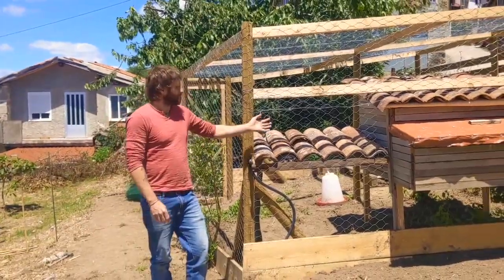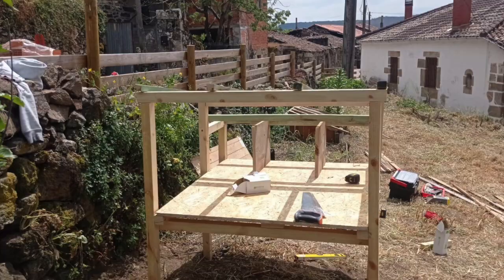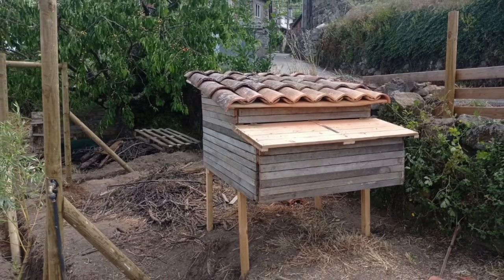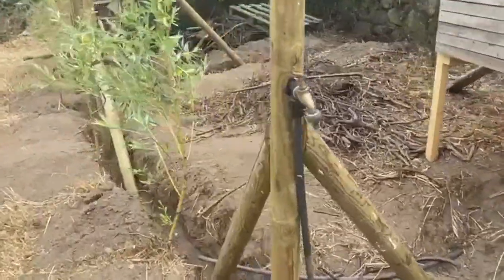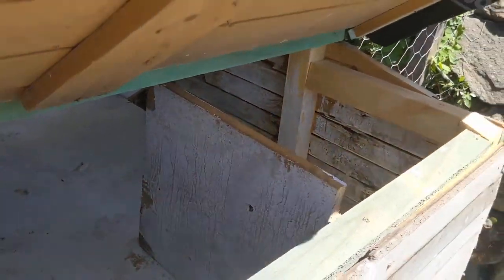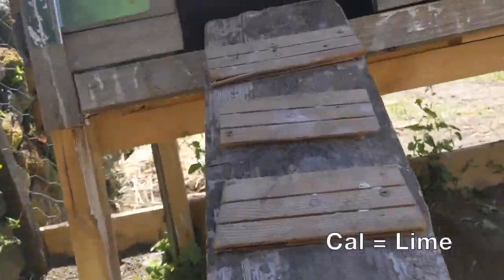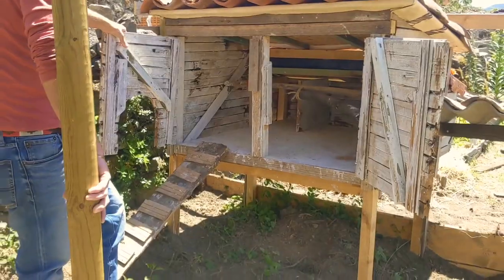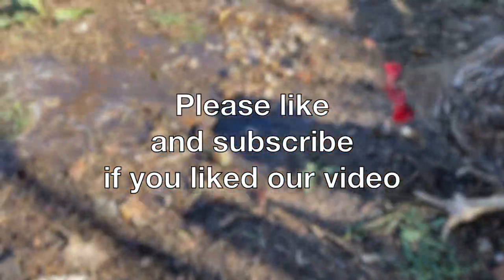Chicken house, neighbours call it a hotel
We built a chicken house and enclosure for our 3 chickens: Caldo, Felipe and Toby. Most of the materials are reclaimed from the house we are refurbishing/rebuilding in Galicia, Spain.
We are aiming to live a more sustainable life, so we bought an abandoned house in the Spanish country side and are setting up a little permaculture project!
Our chickens are a major part of it and so it's their safety and comfort. We usually let them out in part of the garden (not the veg patch, although sometimes they find their way in there).
Hope you like our chicken house, the chicks certainly like it!